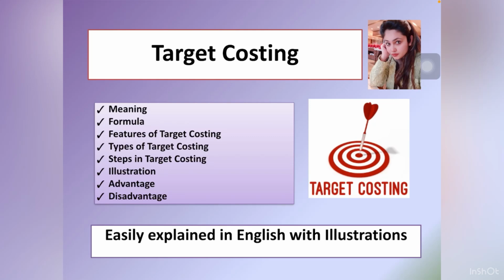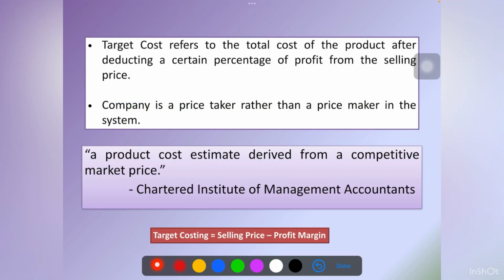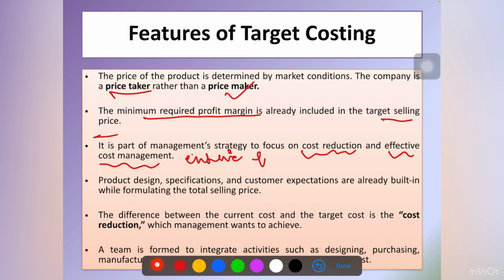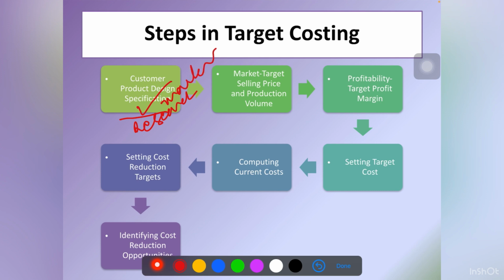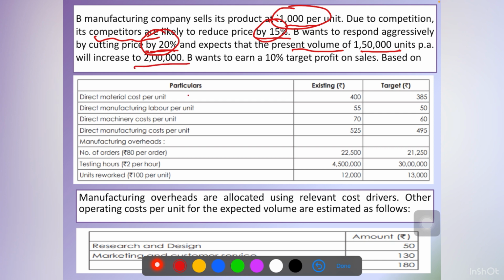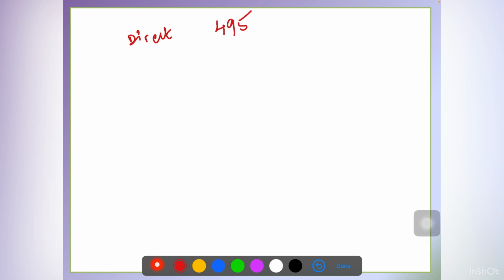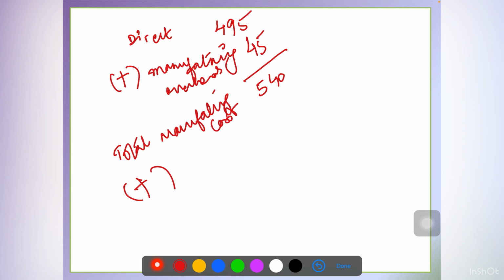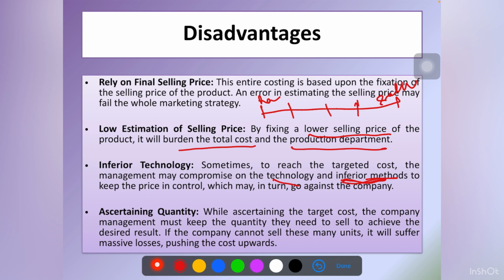Everything about Target Costing